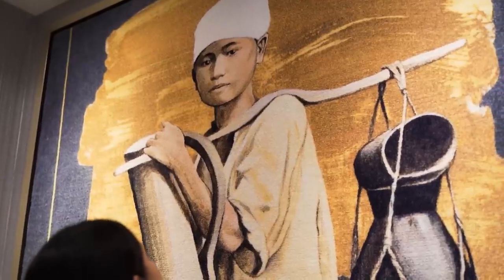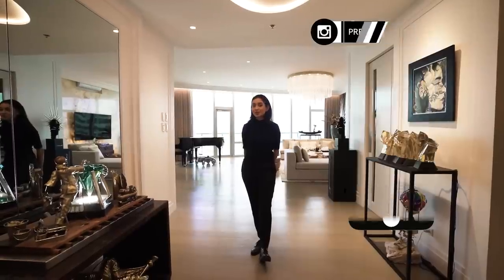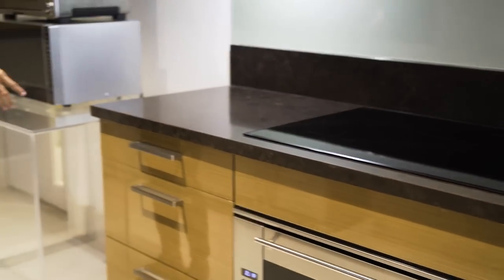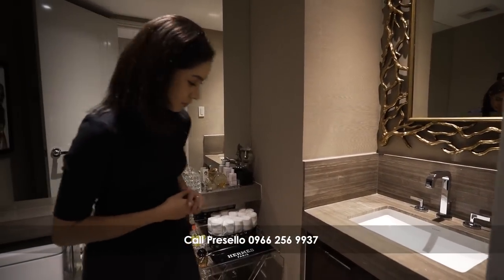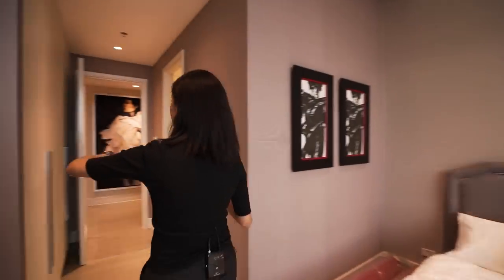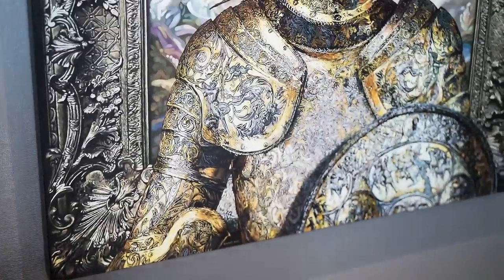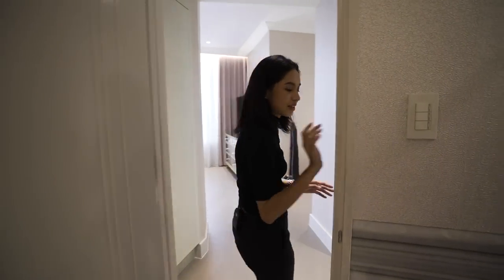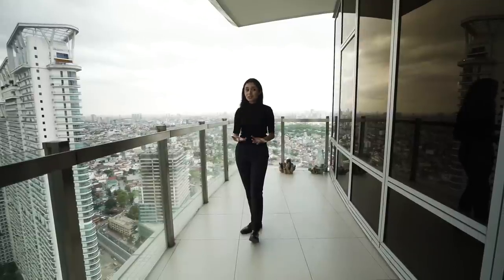Condo Tour 03 • Inside a Luxurious Multi-Million Dollar Condo • Presello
Exclusive Condominium Unit in Makati

3 Bedrooms
3 Toilet and Bath
2-Car Carport

➢ Low density
➢ Amazing view from the balcony
➢ Well appointed areas and traffic flow
➢ Staff and service areas

If you want to see this and other condominium units --- Click Here!